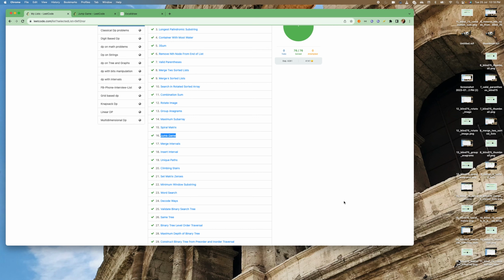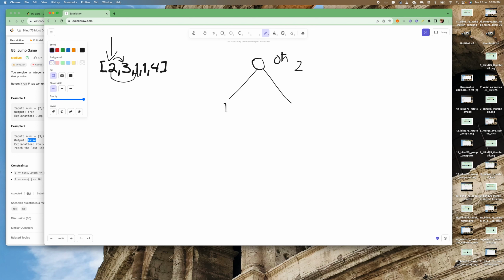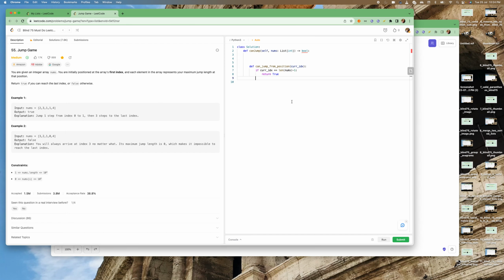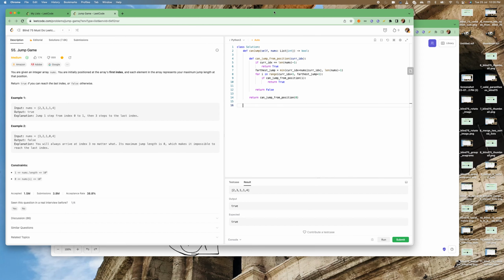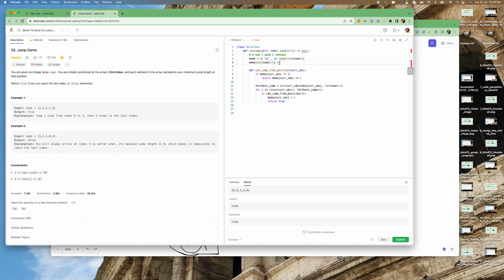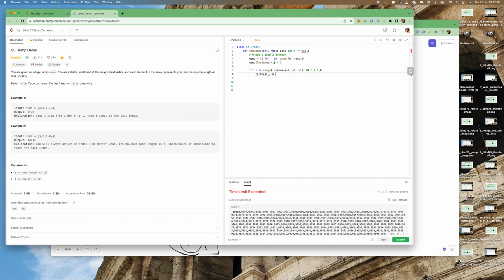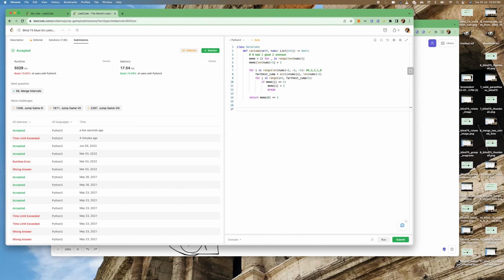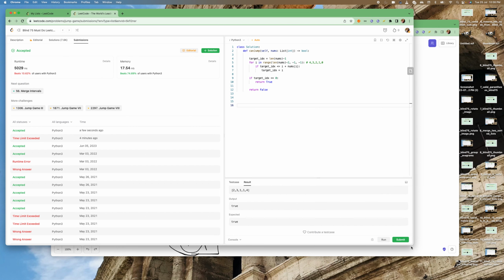Jump Game - Blind 75 - LeetCode - Python